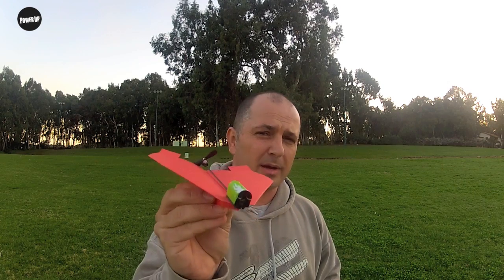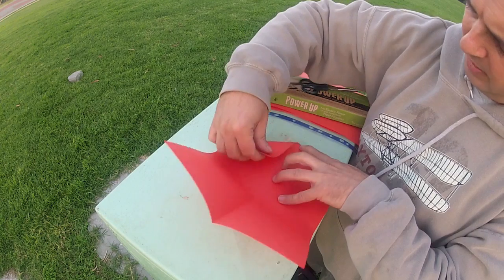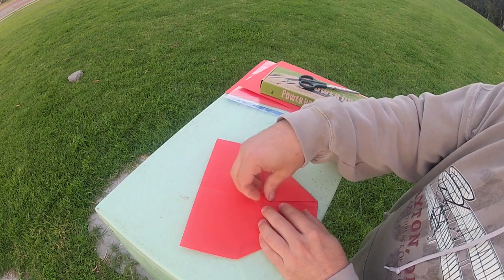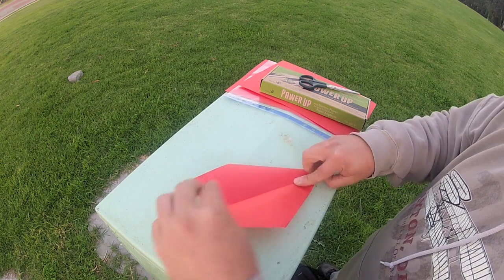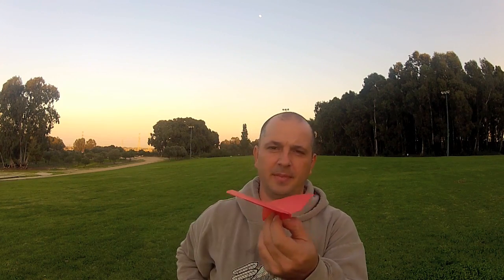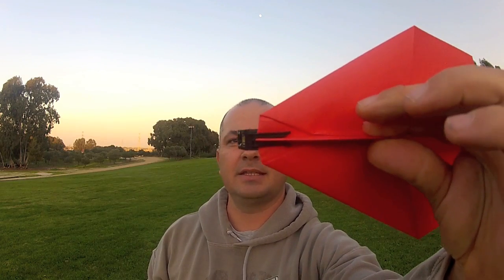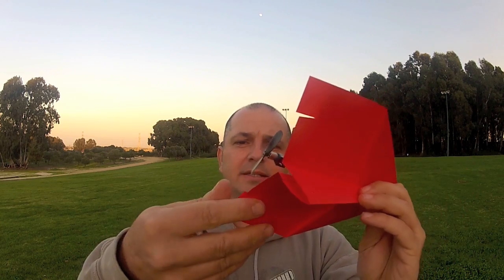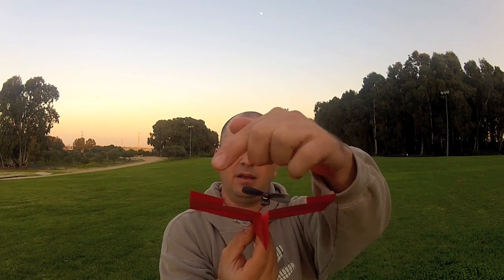Fold It! PowerUp 2.0 Tutorial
Say hello to paper planes 2.0, the world's first electric paper airplanes!

The PowerUp Electric Power Module converts your basic homemade paper airplane into an electrical aircraft capable of over 30 seconds of flight. Simply design your own paper plane, attach the PowerUp electrical module, and let the fun begin. PowerUp kits are perfect for science classes, afterschool programs, or a sunny day in the park with friends -- a challenging, creative and educational product for kids and adults alike.